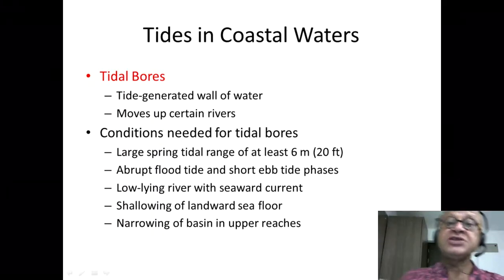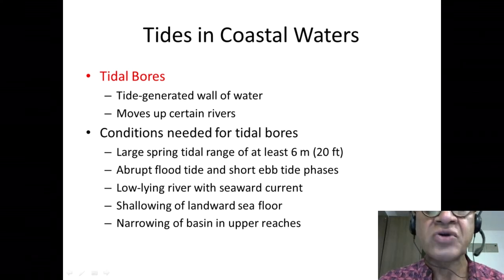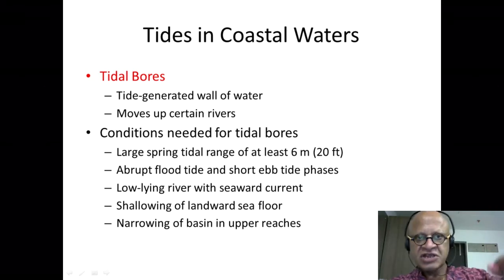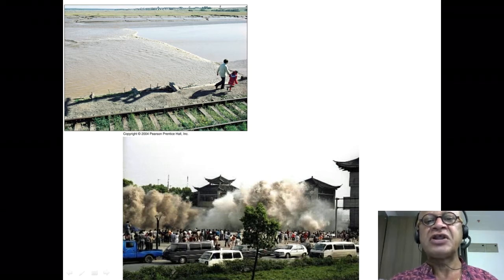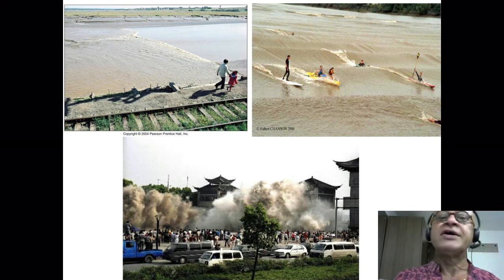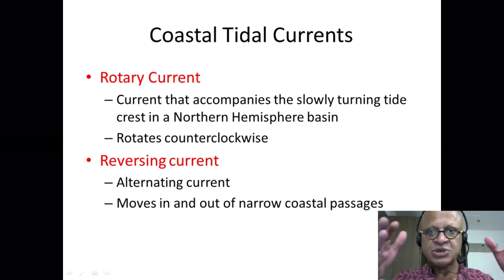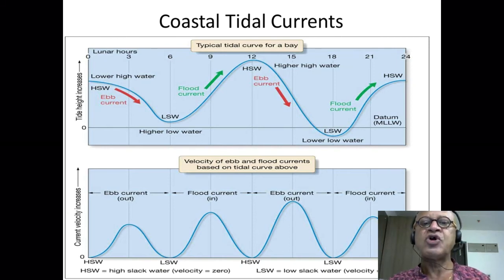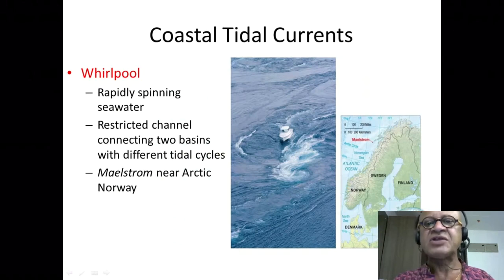14 Tidal Bores